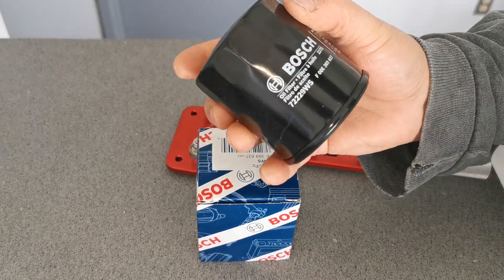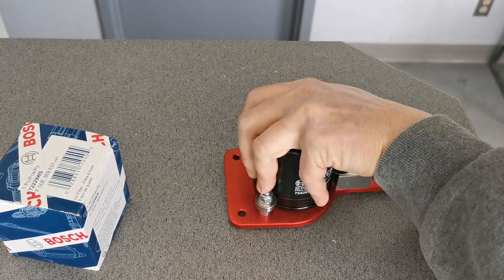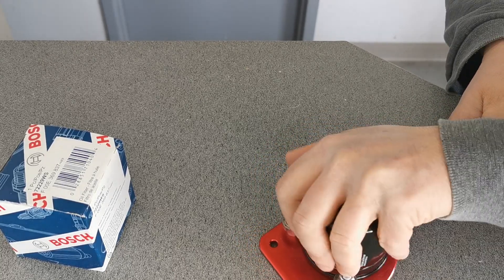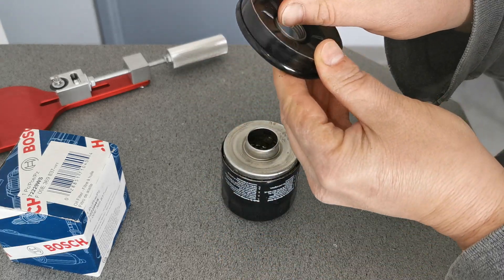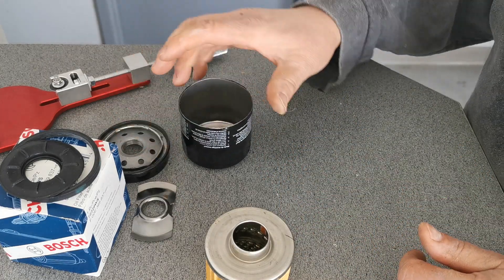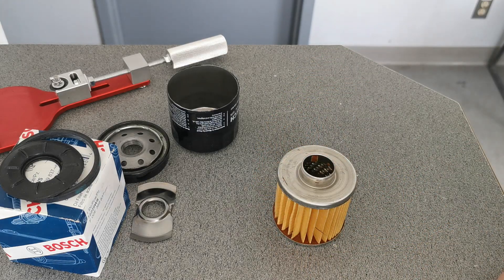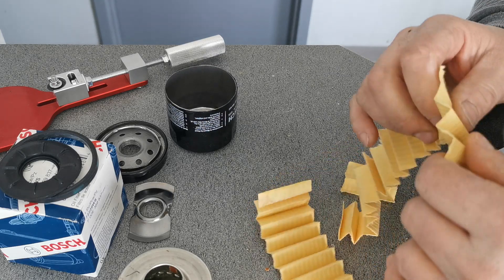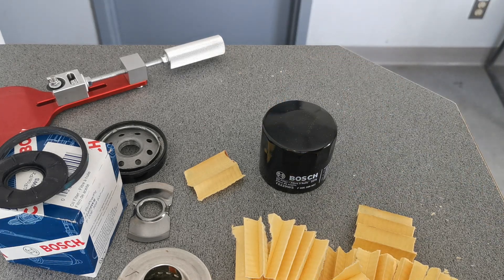BOSCH standard oil filter review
The standard Bosch oil filter is a very good filter. Made with Bosch standards which is probably above industry standards. I would use these in my vehicles.